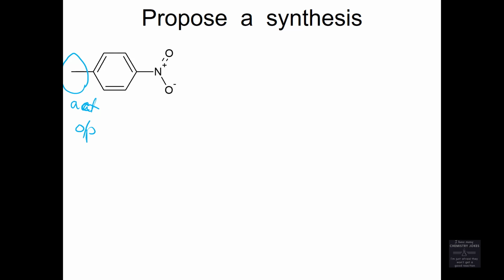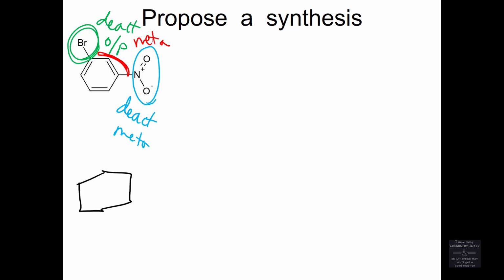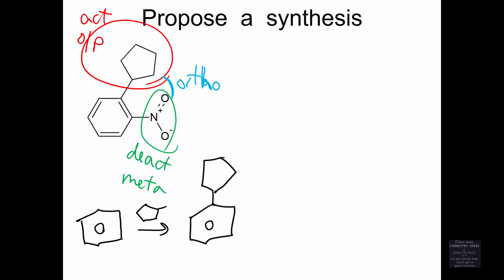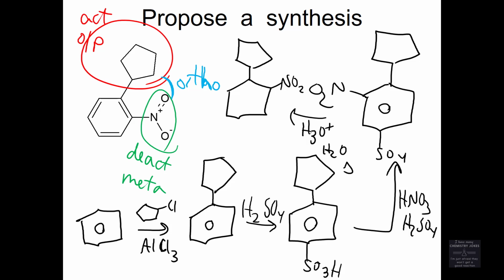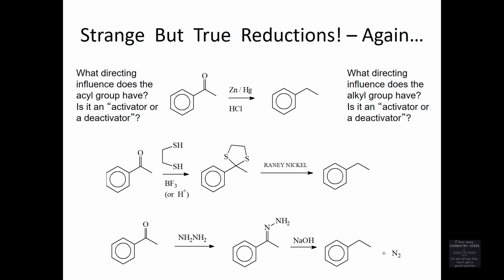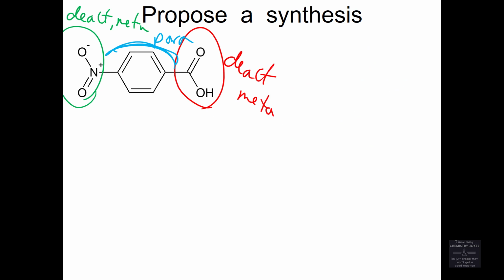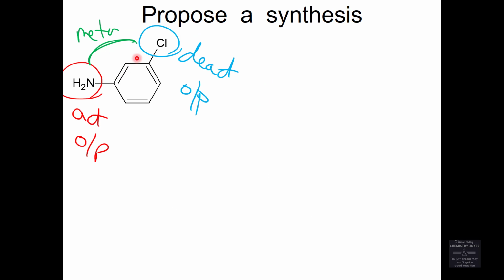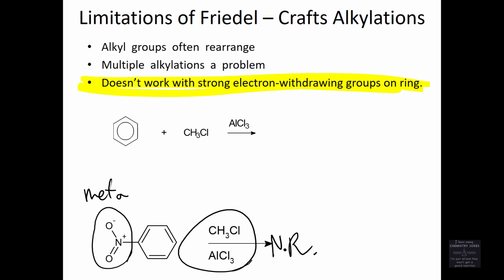08 EAS Synthesis